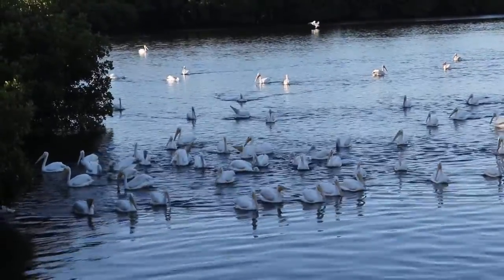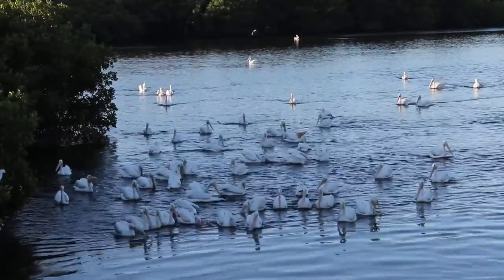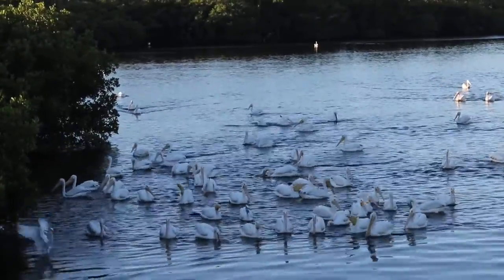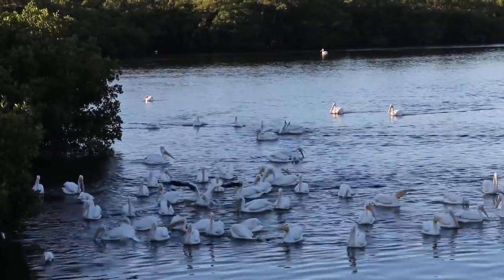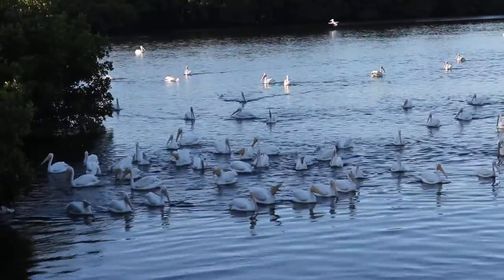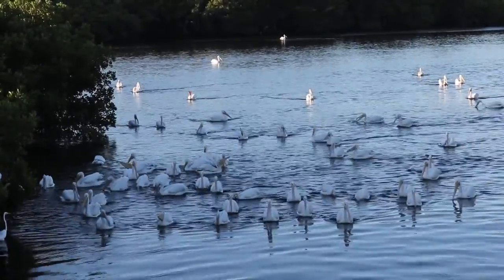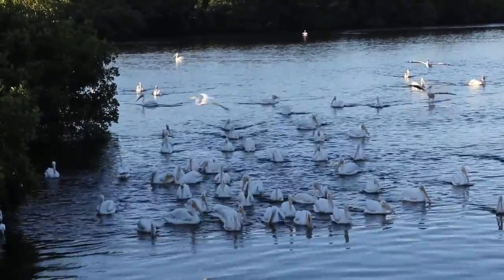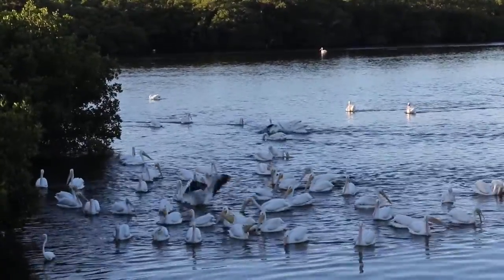Ft DeSoto Box #1